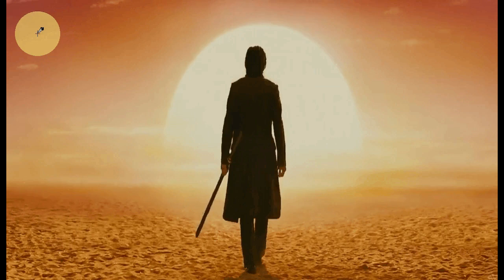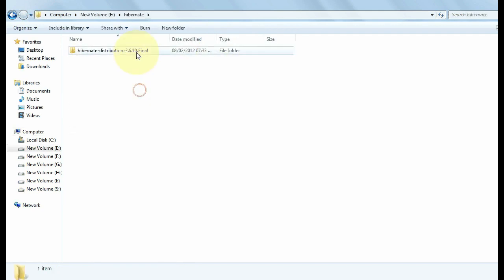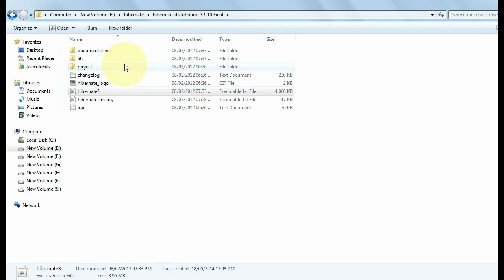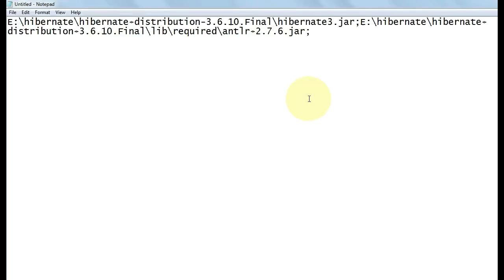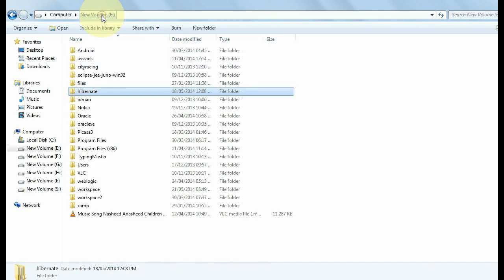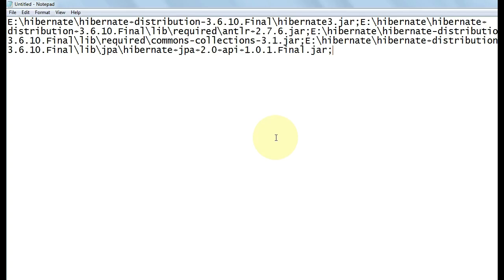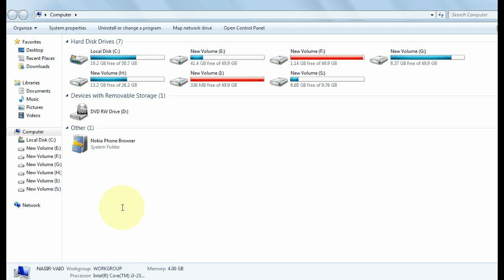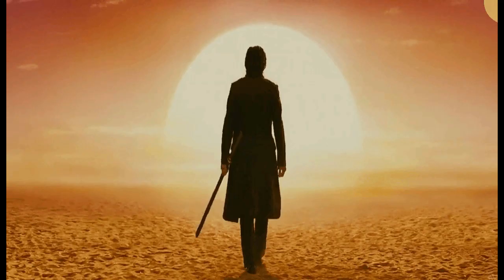HOW TO SET CLASSPATH FOR HIBERNATE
how to set classpath for hibernate for multiple jar.In hibernate we need to set classpath for multiple files. An easy and efficient way to set a classpath in hibernate for jdbc and hibernate jar files without getting any error in the classpath setting..